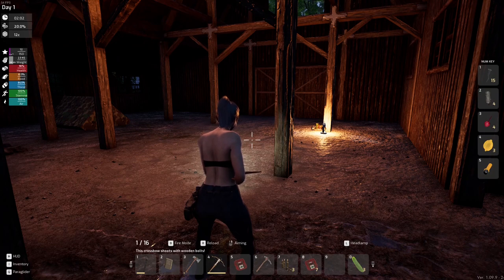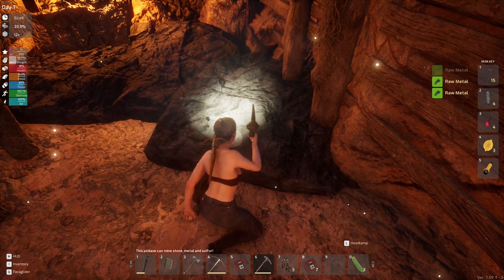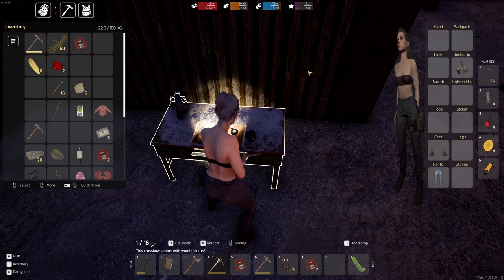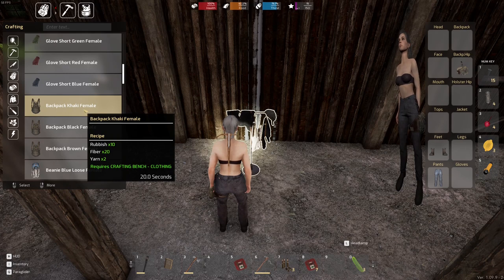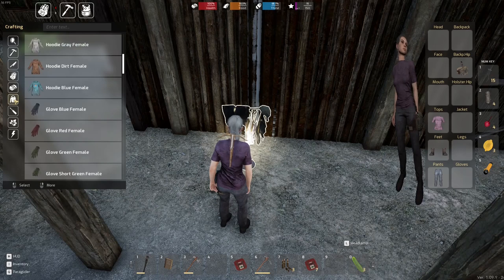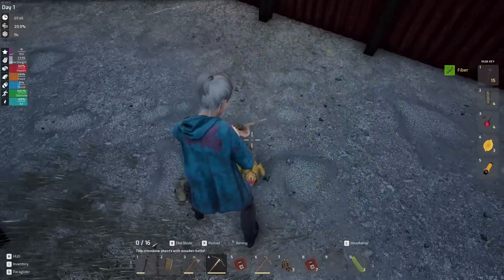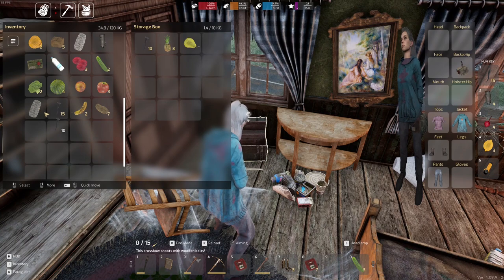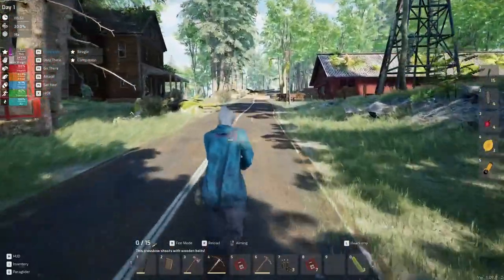Keep Up Survival Found Safe zone I have clothes NOW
If you want to go the extra mile and become a member by clicking 'join' that can help me ALOT Price Has Dropped